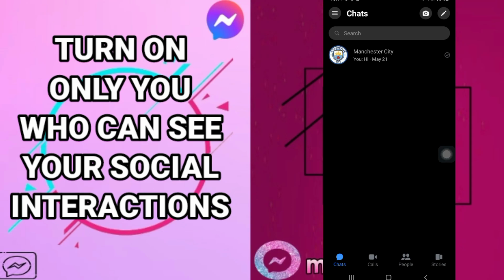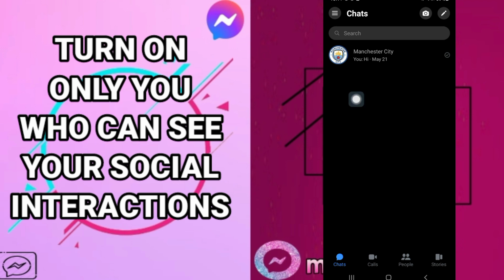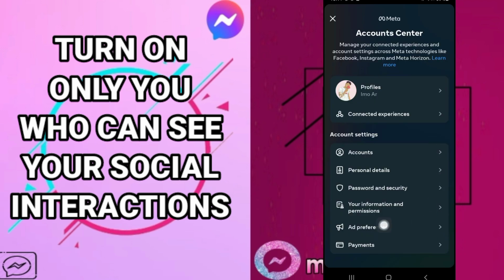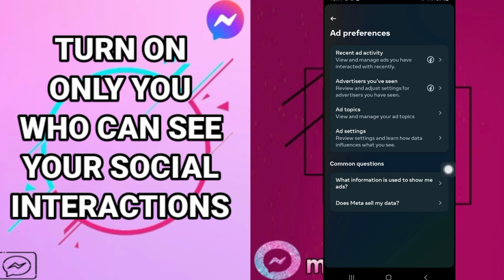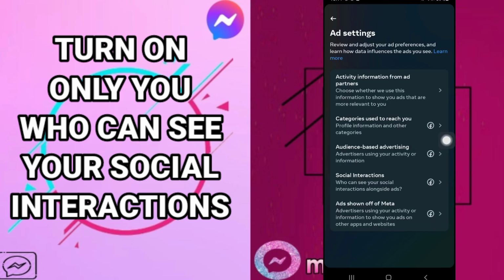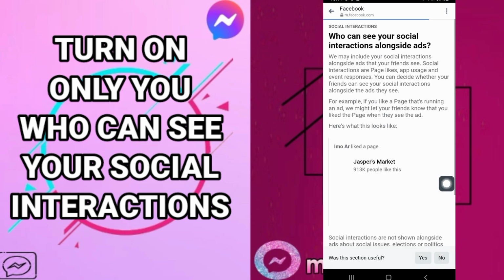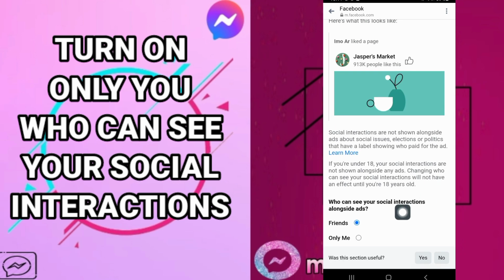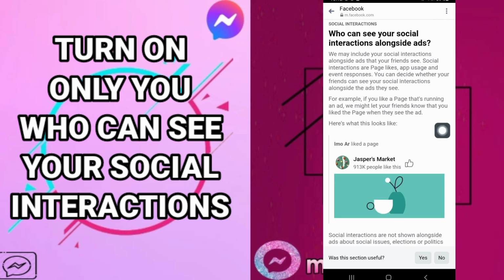How To Turn On Only You Who Can See Your Social Interactions On Facebook Messenger App